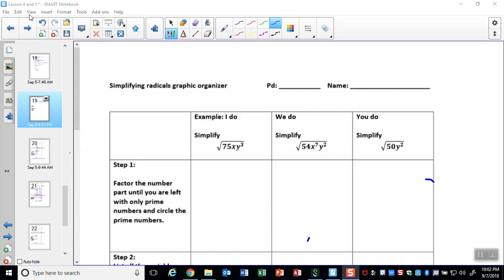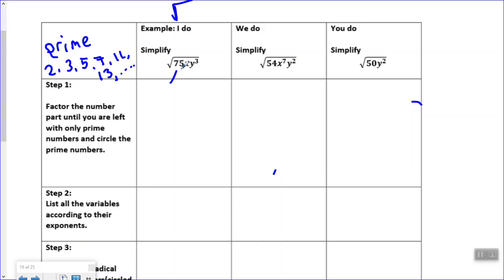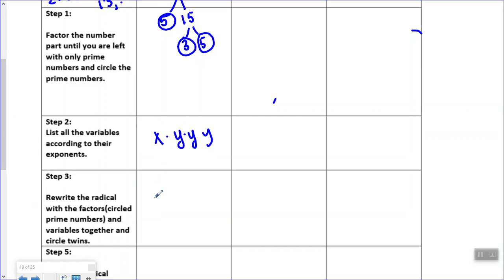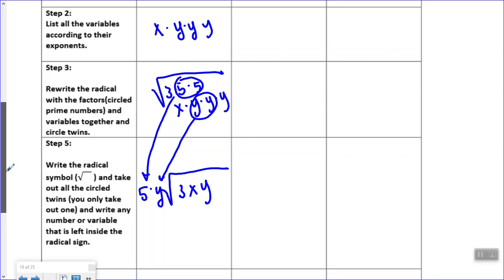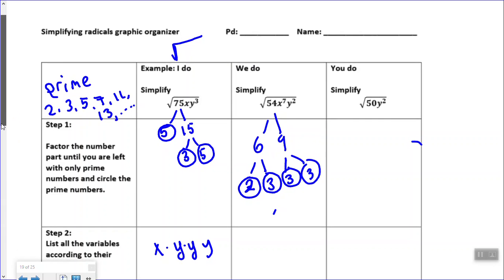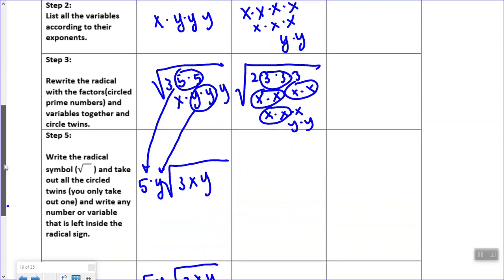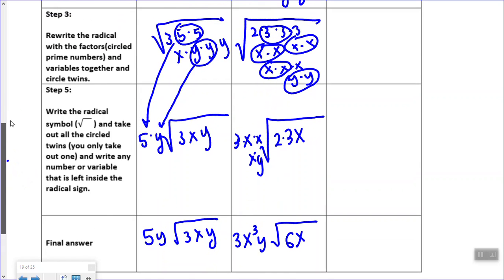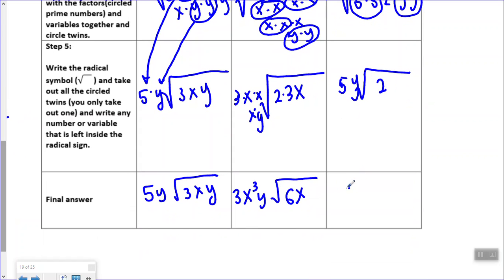Simplifying square roots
How to simplify square roots with numbers and variables. (I made a mistake and said prime numbers have one factor. Prime numbers have two factors: one and itself.)